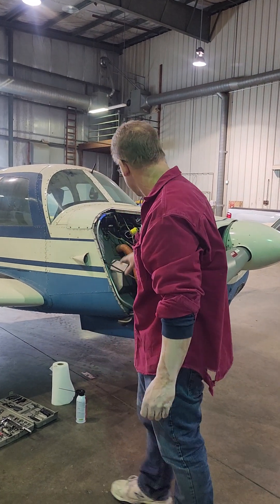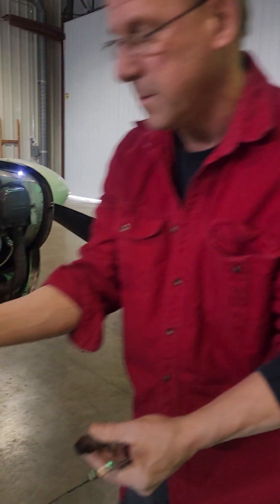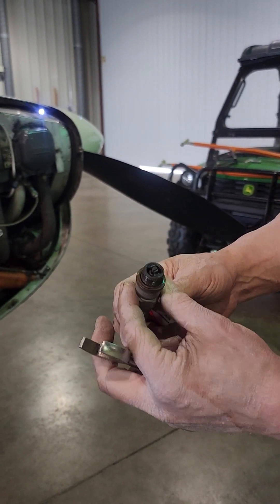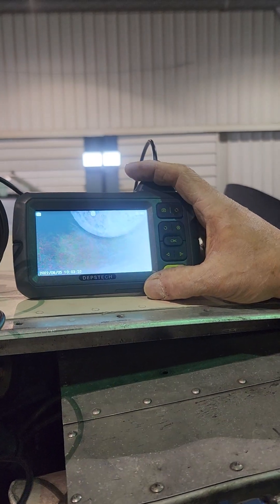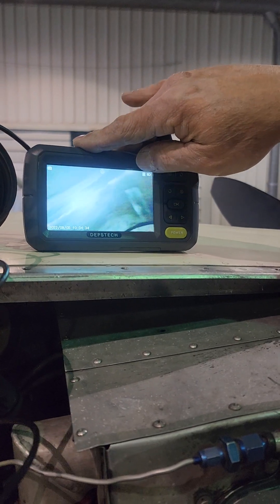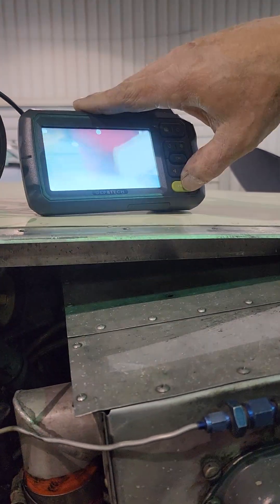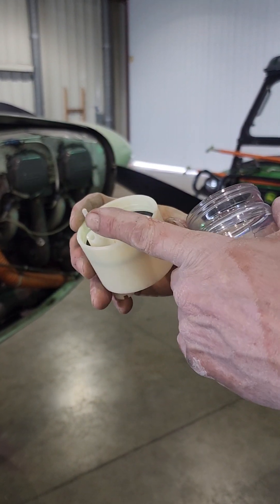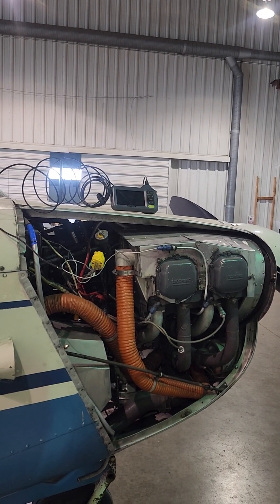Mooney M20C - Evaluating the cylinders and prepping for first start in 5 years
Preparing to start the Mooney!  Draining the old fuel, replacing the spark plugs, borescope the cylinders.